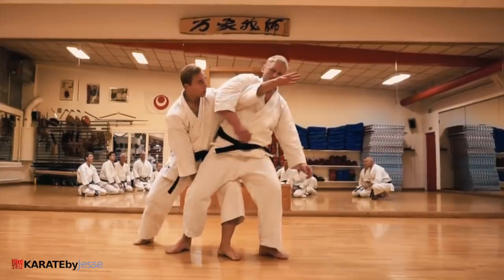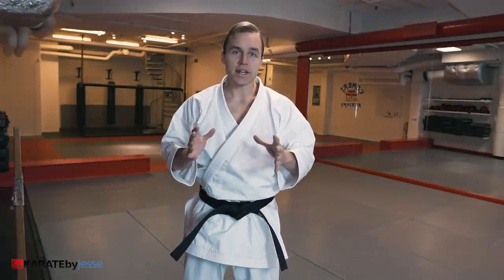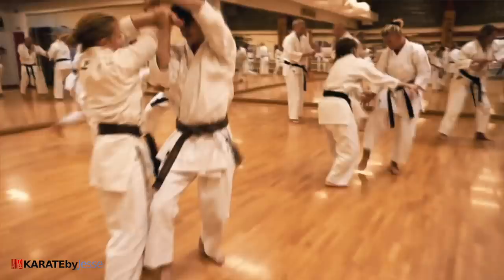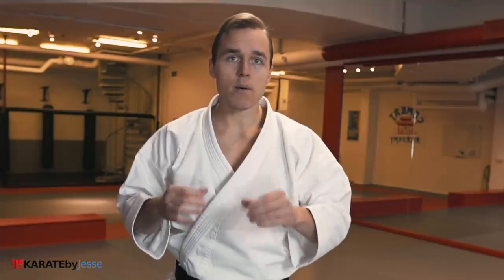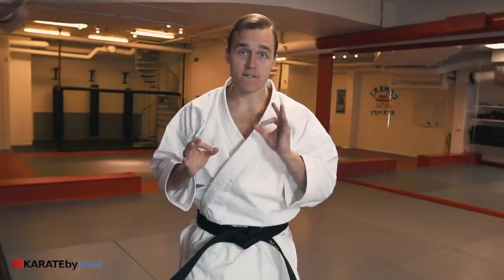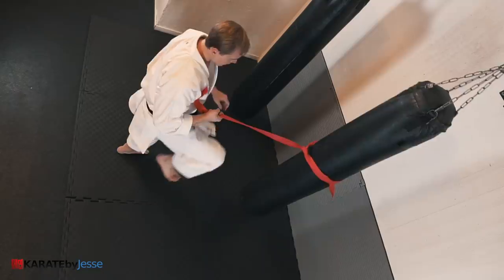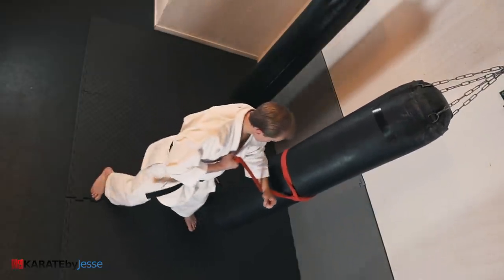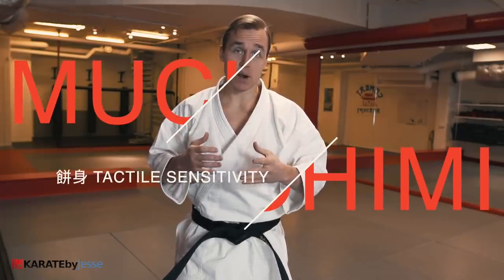How To Practice KATA For Self-Defense (Without A Partner)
Learn practical Karate training from Jesse "The Karate Nerd" Enkamp in this solo bunkai tutorial. Practice kata applications without an opponent, by creating a DIY self-defense dummy. You can apply most traditional Japanese kata techniques this way - including hikite, limb control, blocks and distance management. Remember the Okinawan principle of muchimi (sticky hands) when you practice these Karate moves. to learn more.